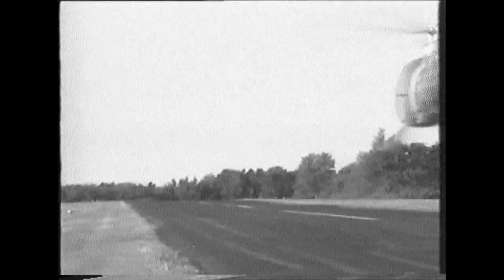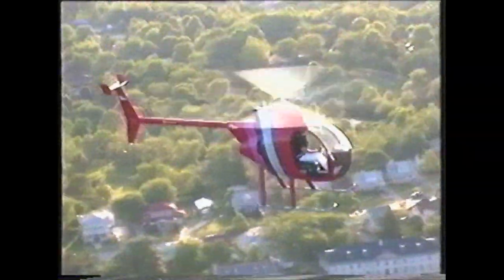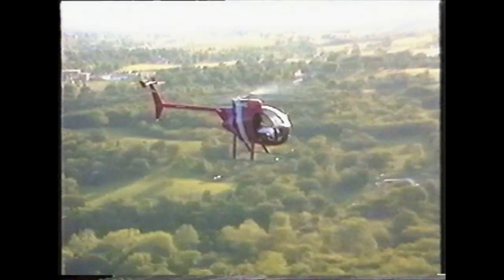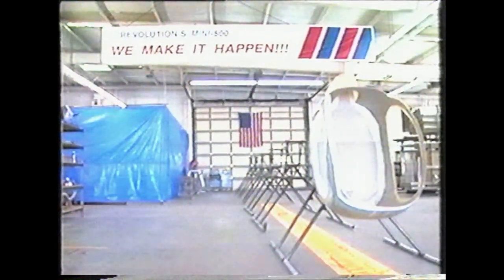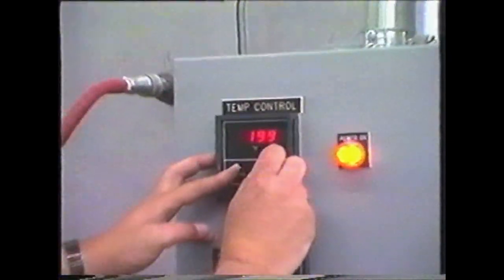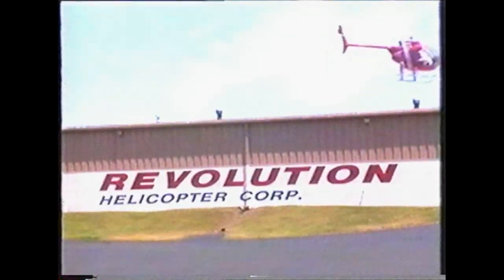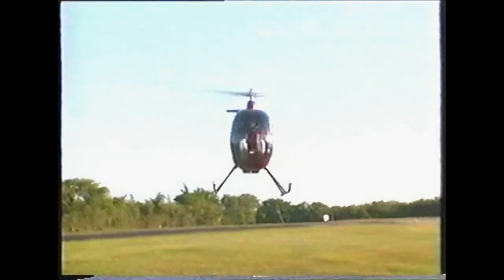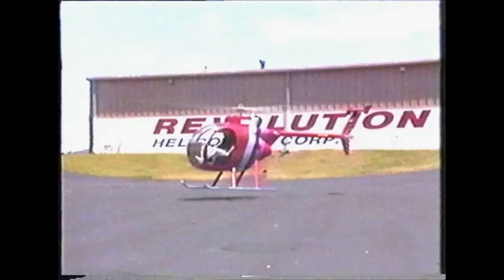Revolution Mini 500 Ultralight Helicopter - 1994 demo video in VHS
The Revolution Mini-500 is a 1990s American single-seat light helicopter, designed and built by Revolution Helicopter Corporation as a kit for homebuilding.

General characteristics
Crew: 1
Length: 22 ft 6 in (6.9 m)
Main rotor diameter: 19 ft 0 in (5.79 m)
Width: 5 ft 3 in (1.6 m)
Height: 8 ft 1 in (2.5 m)
Empty weight: 330 lb (150 kg)
Gross weight: 820 lb (372 kg)
Powerplant: 1 × Rotax 582 piston engine, 64 hp (48 kW)
Performance

Maximum speed: 115 mph (186 km/h)
Cruise speed: 75 mph (122 km/h)
Range: 225 miles (361 km)
Endurance: 3 hours  0 min
Service ceiling: 10,000 ft (3,050 m)
Rate of climb: 1100 ft/min (5.6 m/s)